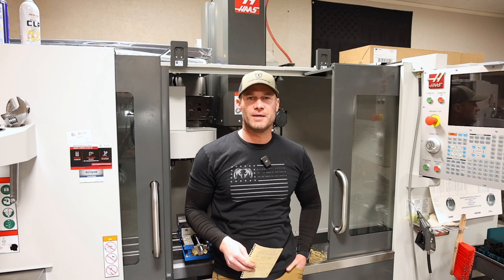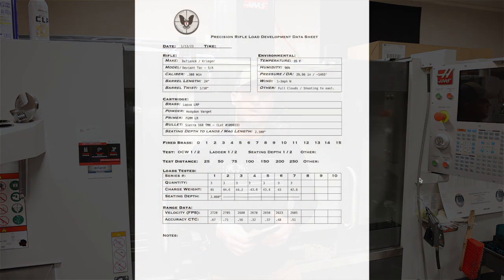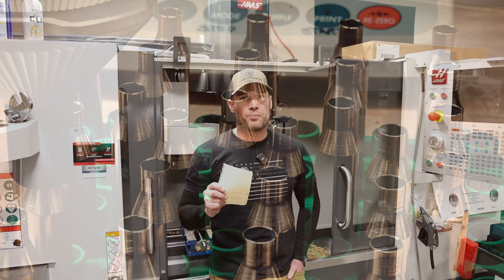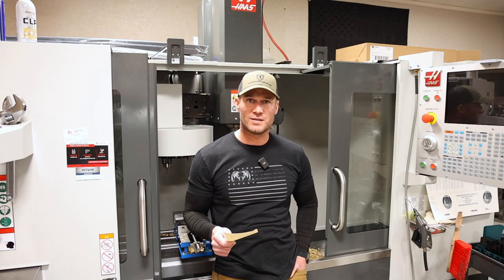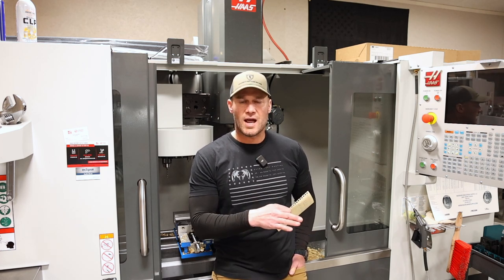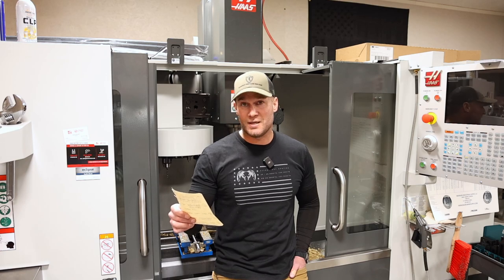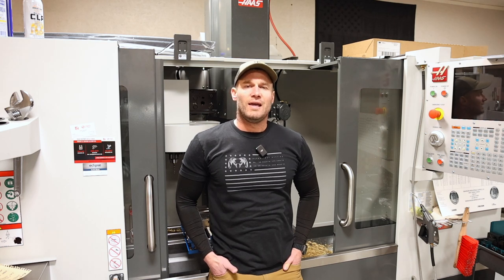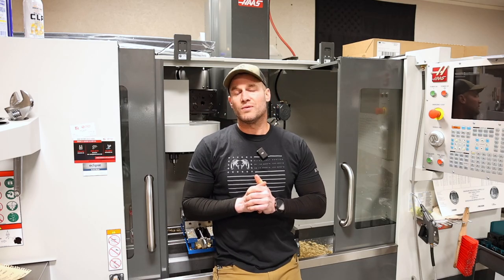TPM - Precision Rifle Reloading - 5 Things to Improve the Consistency and Accuracy of Your Reloads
The idea for this video came a couple of weeks ago from a viewer and I thought it might be helpful to new shooters and reloaders.

To the guy who requested this, thank you.

Let me know what your thoughts are on this topic!

-TPM